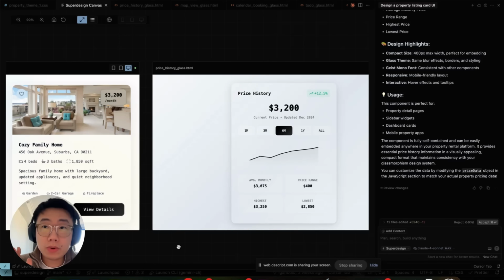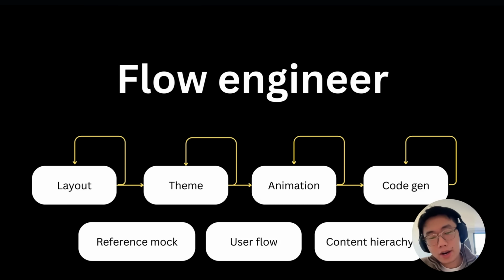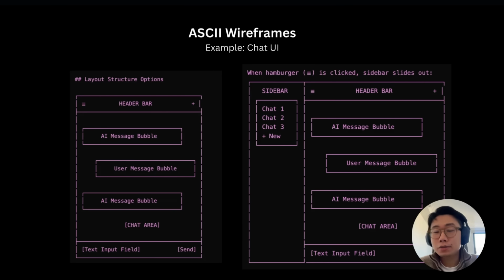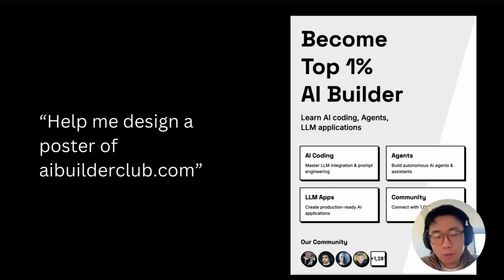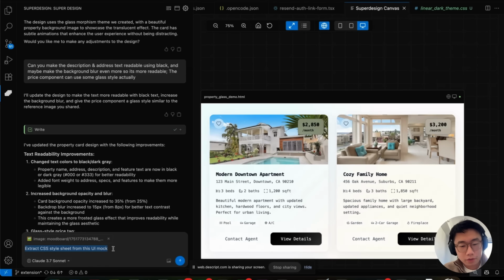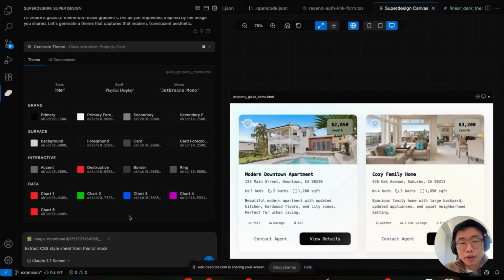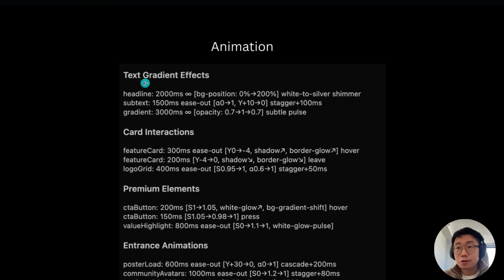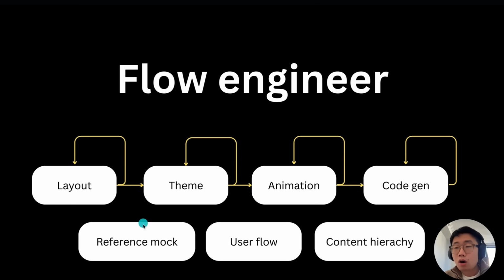Tired of AI-ish UI? Here is how to make it better...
Vibe coding workflow to design beautiful UI

- Join AI builder club to learn in depth of 4-step workflow & prompt

⏱️ Timestamps
0:00 4-step workflow
1:41 Layout
4:14 Theme
6:00 Animation
7:38 product